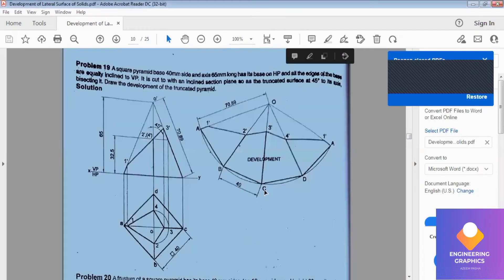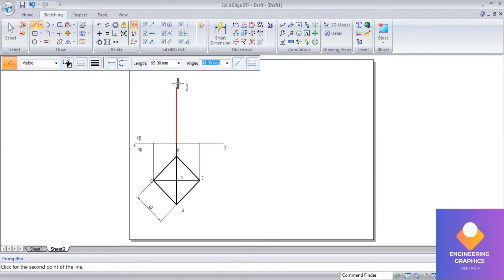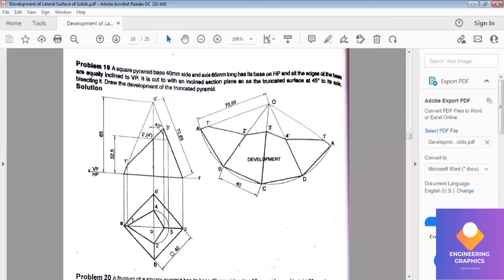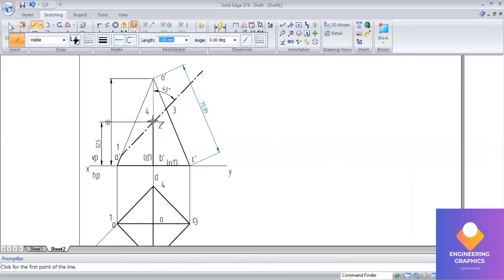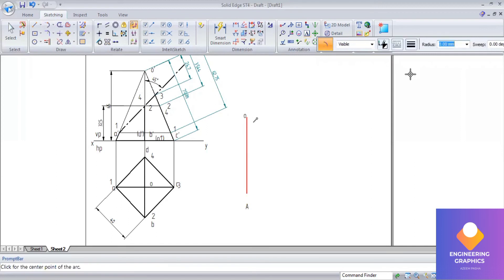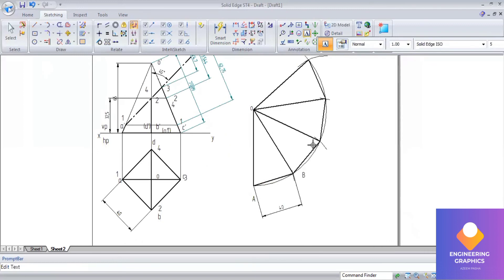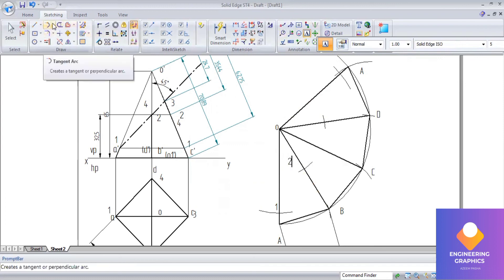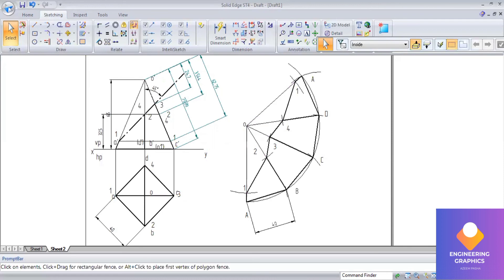Development of Square pyramid cut by section plane at 45 at midpoint of the axis